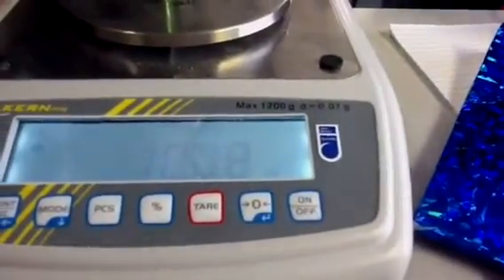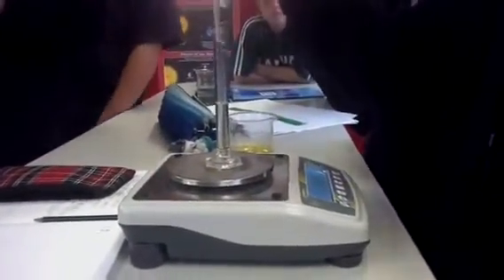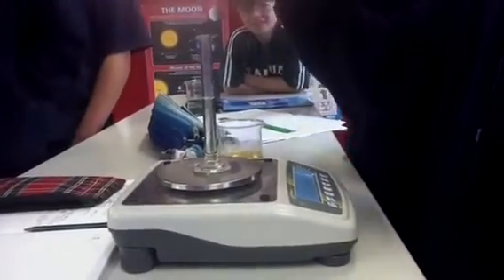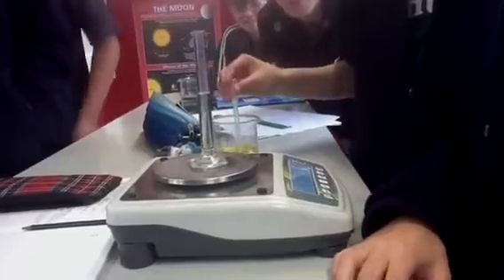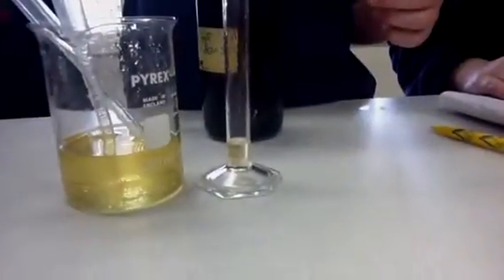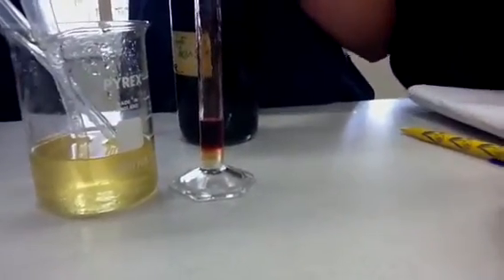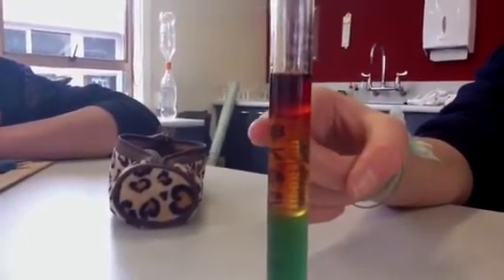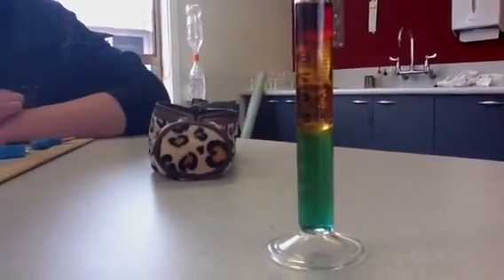Measuring the density of liquids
Pupils at Tahuna intermediate school measure the density of liquids and investigate how the values can be used to predict floating and sinking.